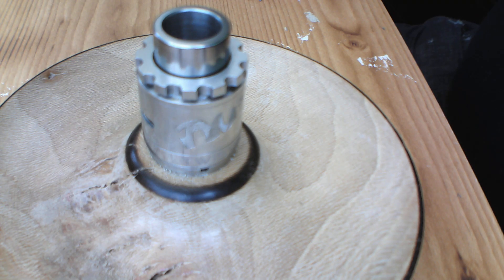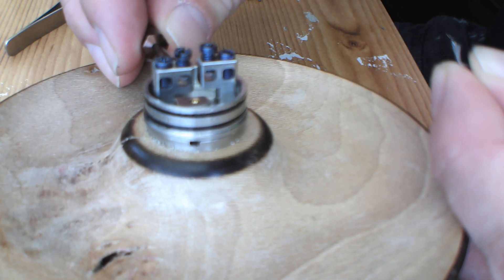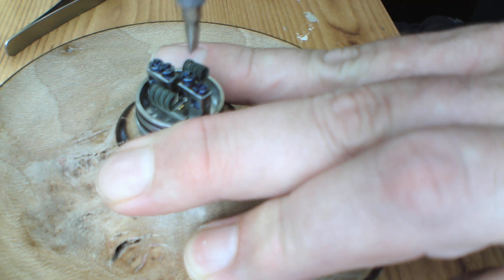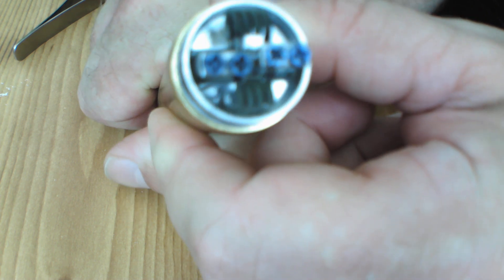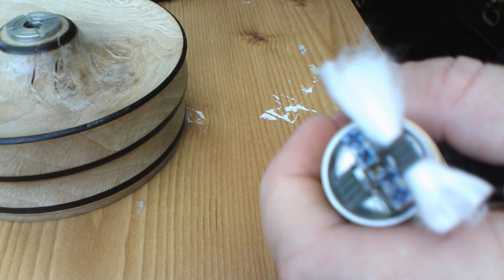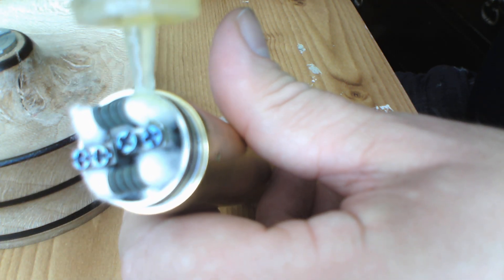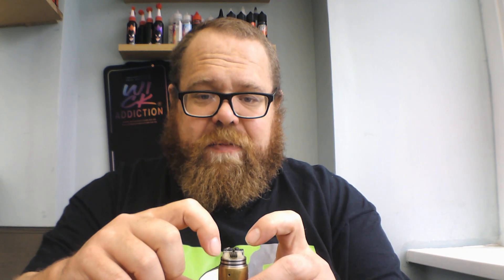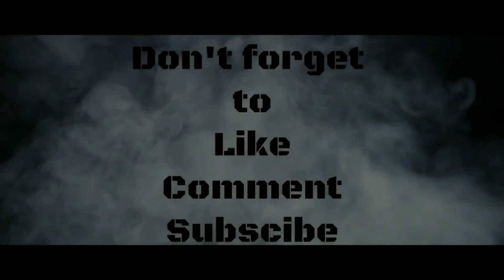Review and build in the Twisted Messes 24 Pro Edition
Exactly what I think of this rda from Twisted Messes and how I choose best to wick it for my use.